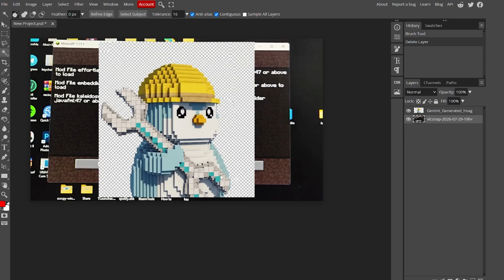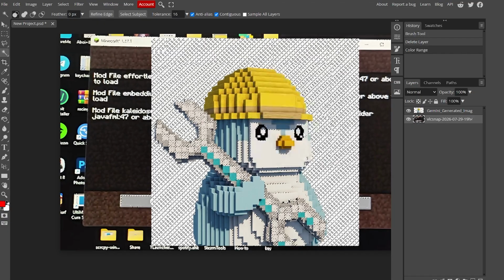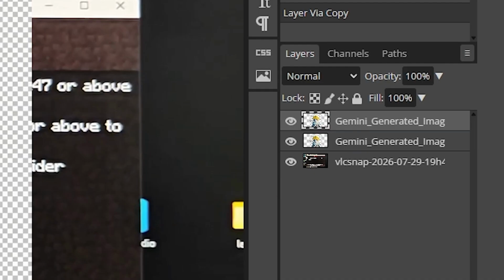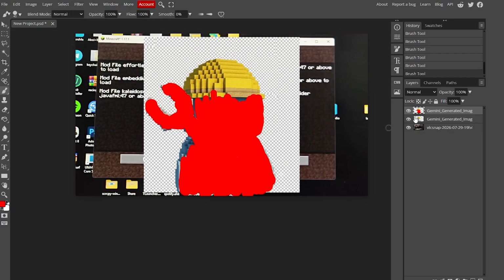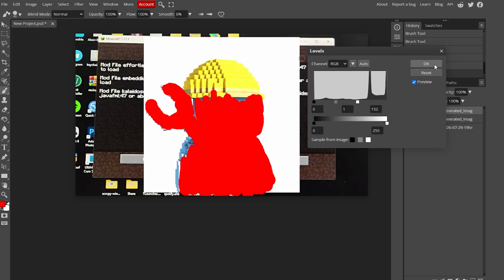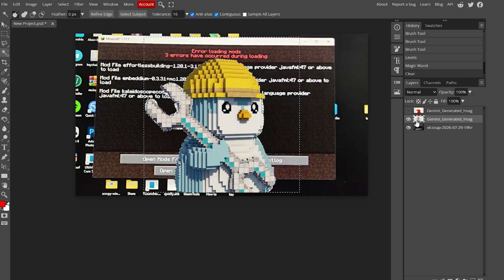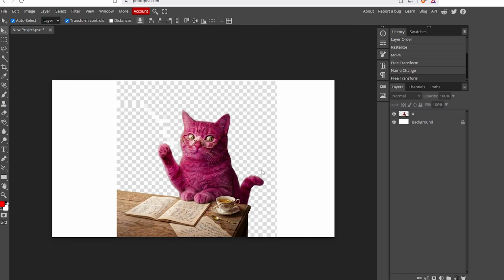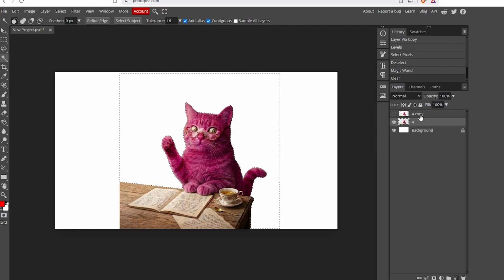How to Remove Fake Checkerboard Background from Images (When Magic Wand Fails)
How to Remove Fake Checkerboard Background from Images (When Magic Wand Fails) Having trouble removing a fake checkerboard background from an image? In this tutorial, I show why the Magic Wand and Color Range tools sometimes fail, especially when your subject has white colors, and how to fix it with a simple workflow in Photoshop or Photopea. This method helps you create a cleaner selection before removing the background. Hope it helps!